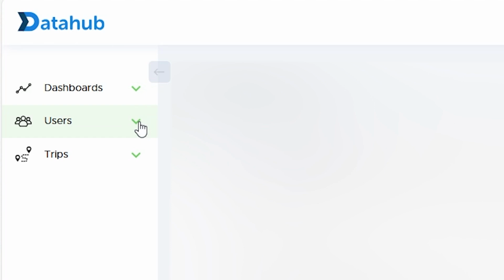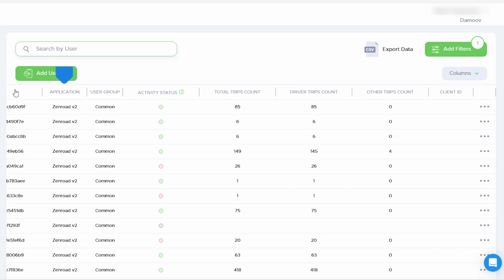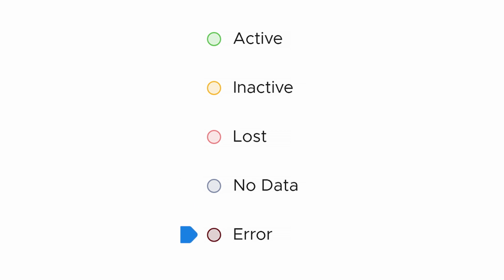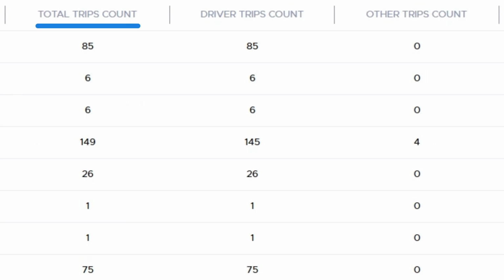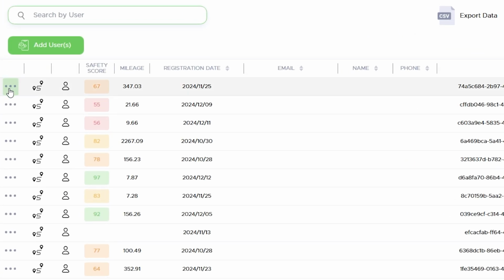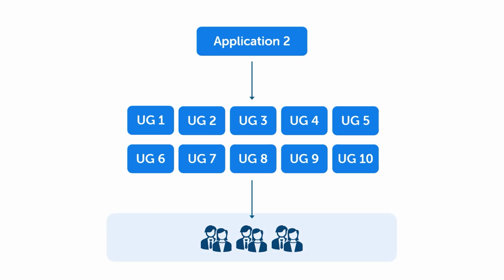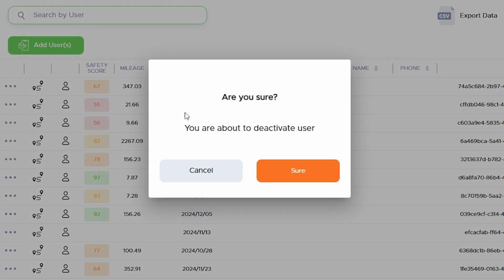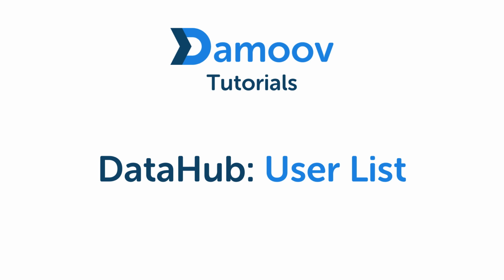User List Tutorial | Damoov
Harness the power of Mobile telematics data your way 📲

In this guide, you'll learn how to easily navigate and manage the User List in Damoov DataHub:
— Accessing and navigating the User List
— Adding, editing, and managing user data
— Organizing filtering users
— Managing the architecture
— Deactivating and deleting users

Access advanced mobile telematics solutions and enable data analysis and efficient user management.

Timestamps:
Navigating the User List (00:00)
Activity Status (00:50)
Trips Count (01:45)
Filtering the User List (02:05)
Platform Architecture (02:36)
Changing User Groups, Deactivating and Deleting users (03:23)
Contact us (04:12)